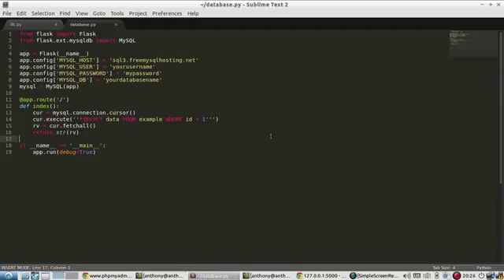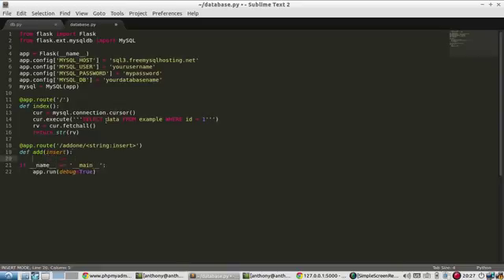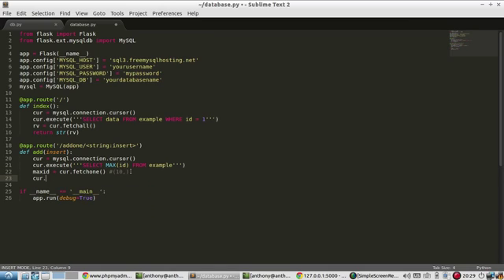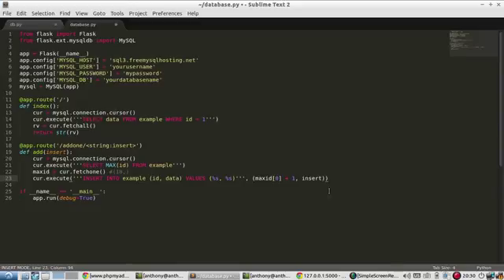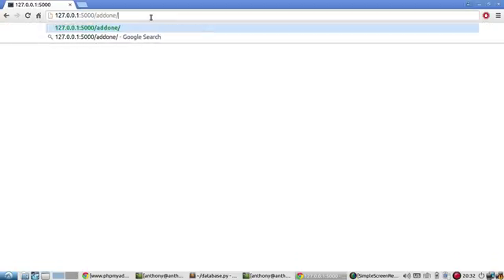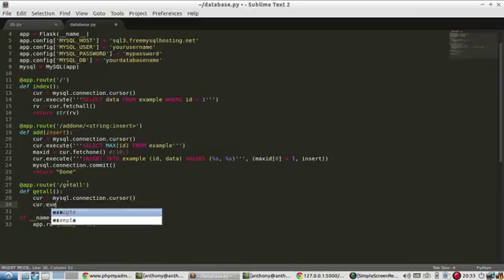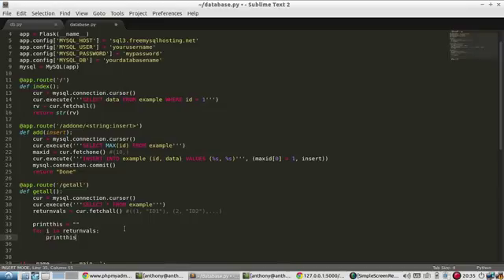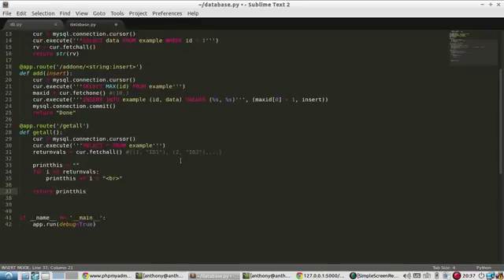Inserting Into a MySQL Database in Flask Using Flask-MySQLDB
Join my free mini-course on the five tools you need for your projects

This video demonstrates how to use MySQL with Flask.

Want to level up your Flask skills? My full course, The Ultimate Flask Course, has everything you need